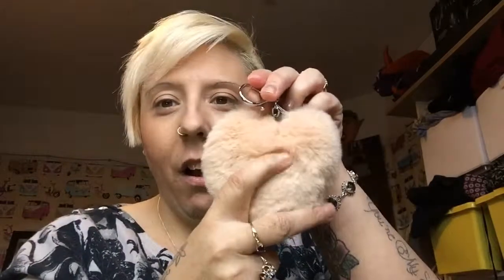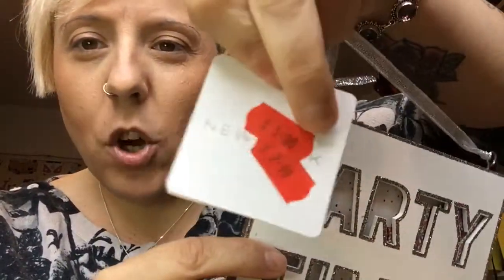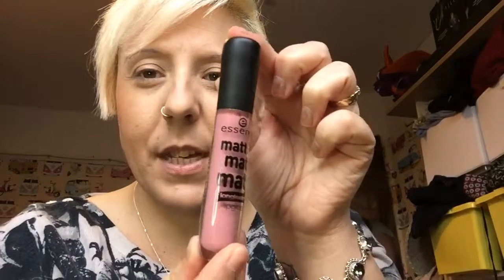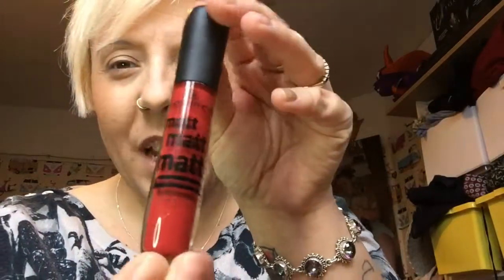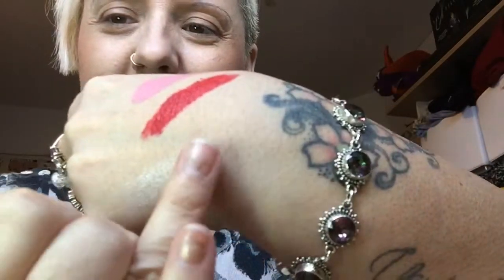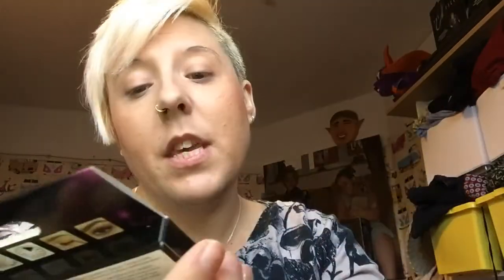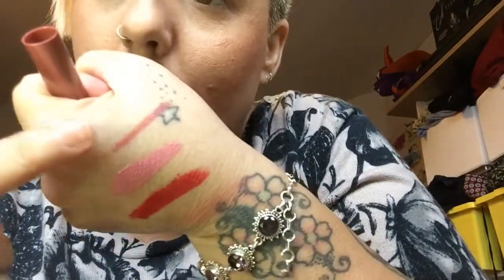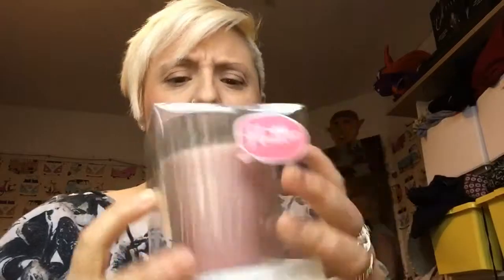christmas sale haul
picking up bargains in the christmas sale 2016